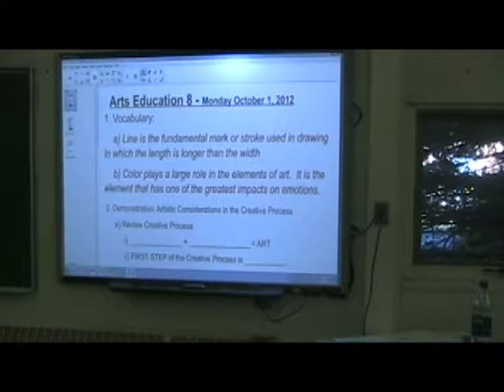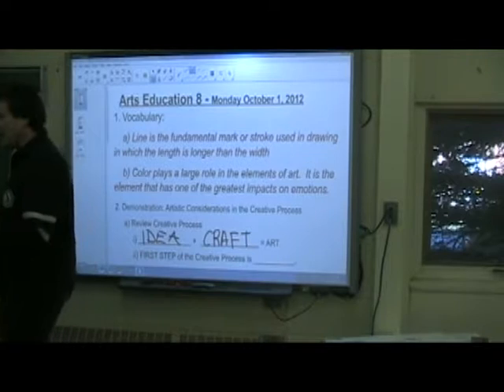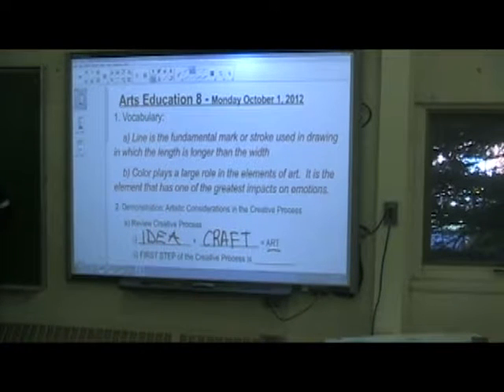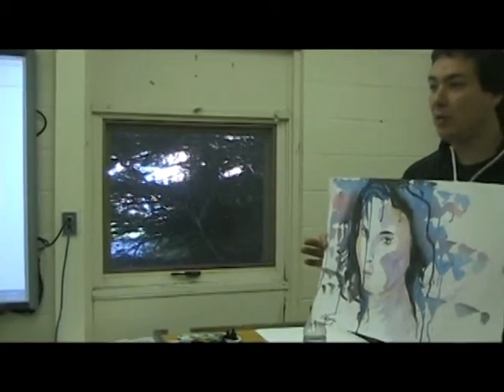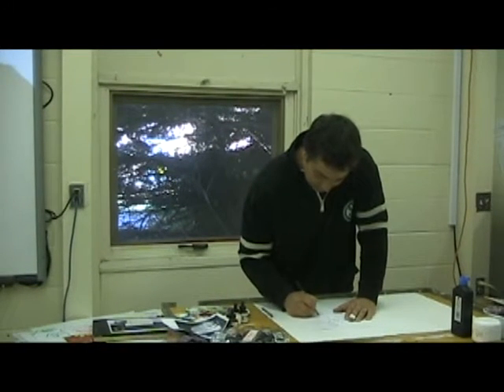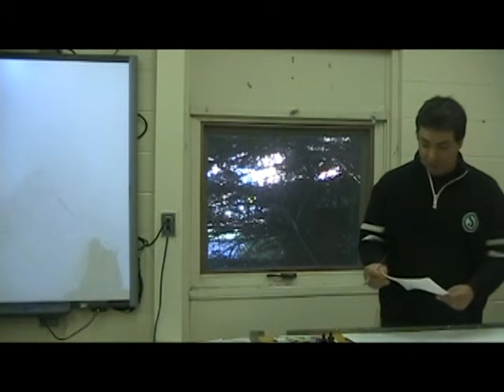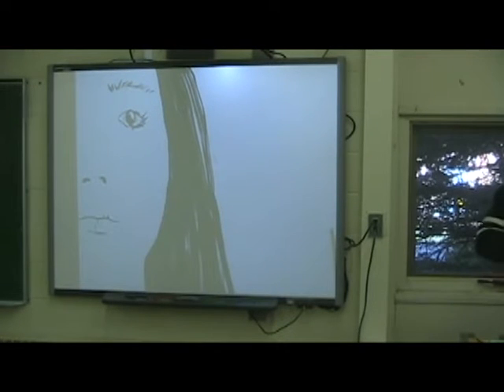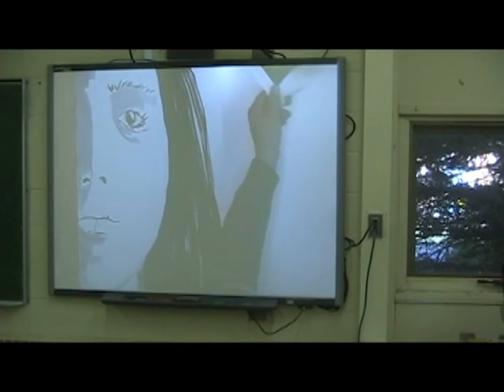Principles of Design